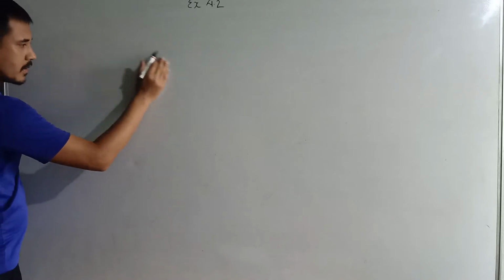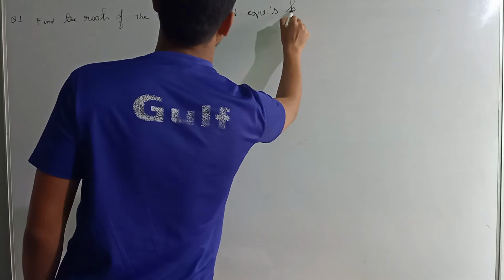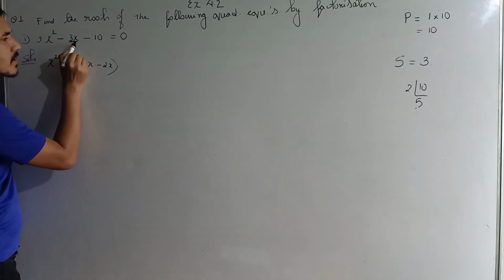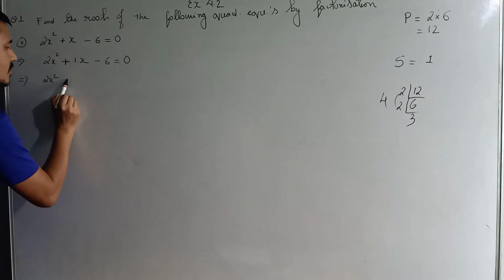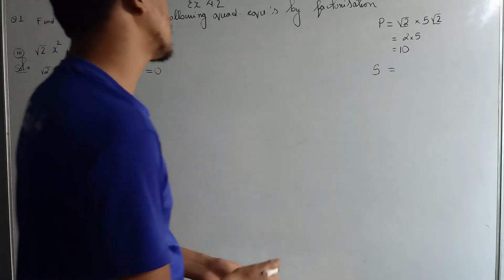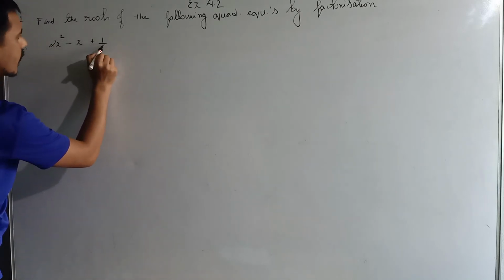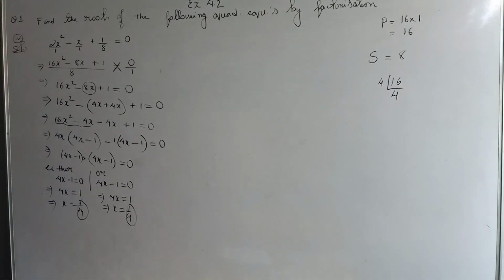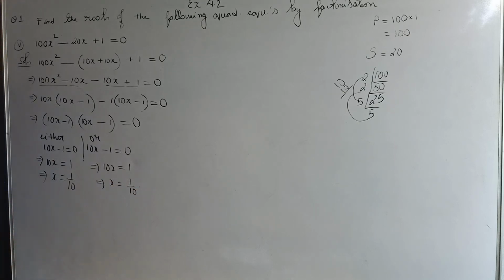NCERT Class 10 Maths Chapter 4 Quadratic Equations Ex 4.2 Q1(i,ii,iii,iv,v) Complete solution